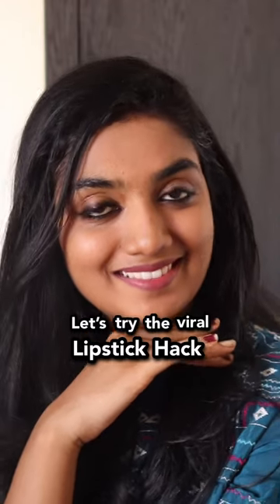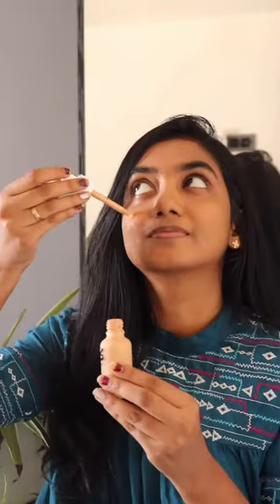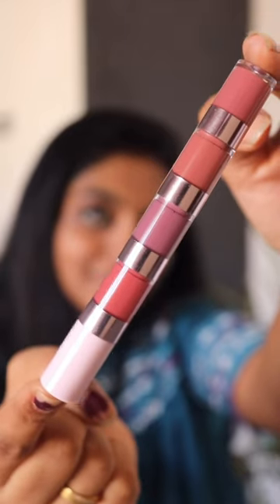Let’s try the Viral Lipstick hack | This 4 in Lipstick works great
Make my favourite products a part of your kit:

NY Bae 4 In 1 Lip Play Your Way Liquid Lipstick Matte Finish - Pretty Pleasure
NY Bae The Big Apple Of My Eyes Kohl Kajal | Black

NY Bae 5 in 1 Lipstick | Nude Moods 02

NY Bae 3 in 1 Serum Foundation with Primer |Cool Cashew 04